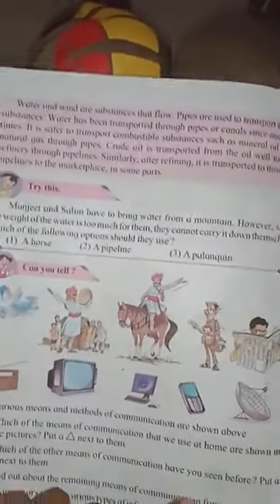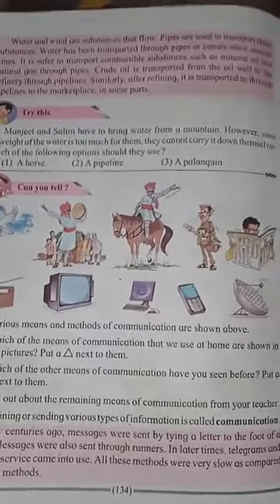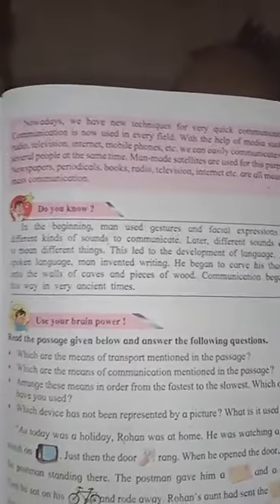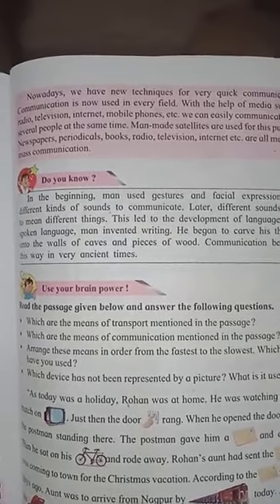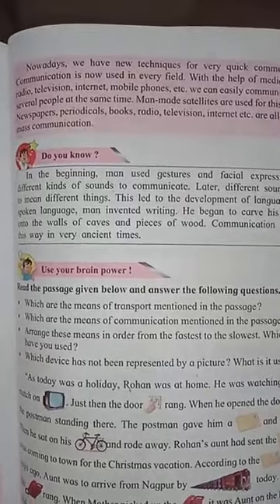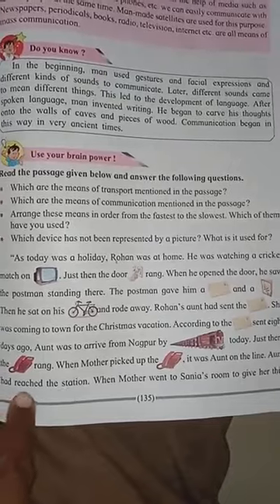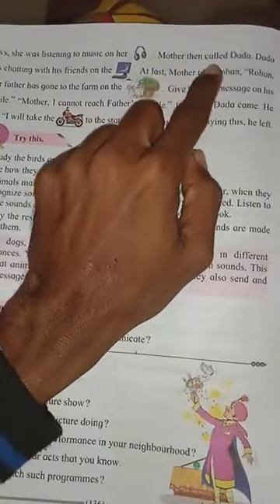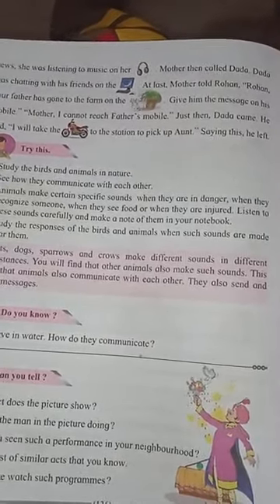Std : 4 EVS-I Chap : 22 Transport & Communication